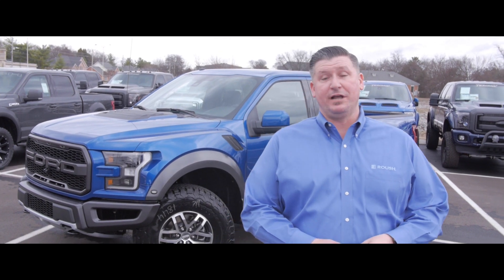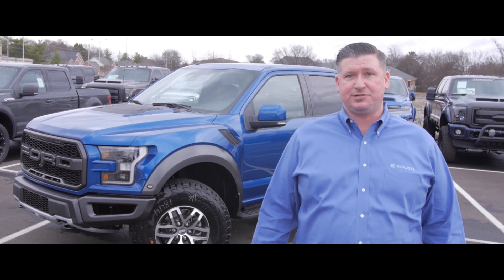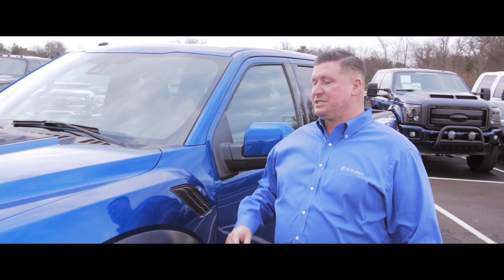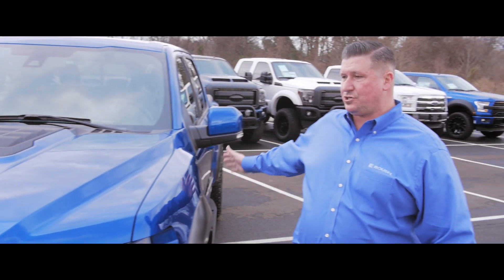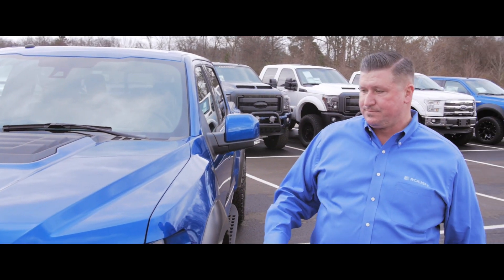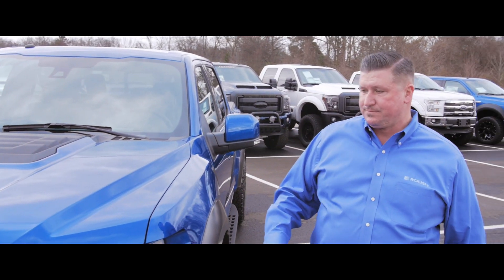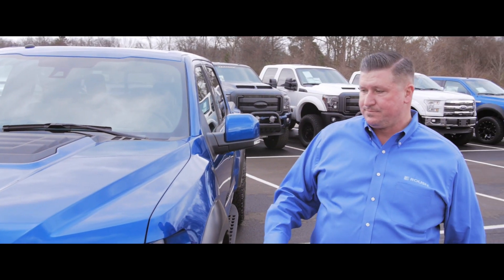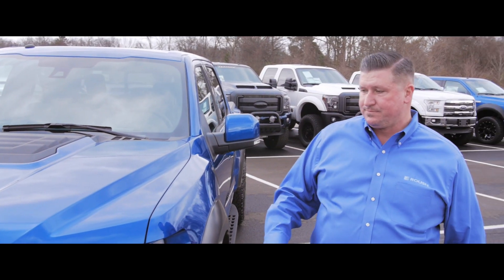In depth review of the 2017 Ford Raptor!